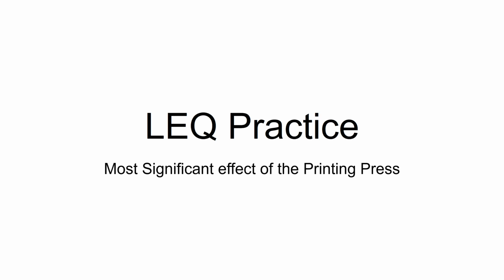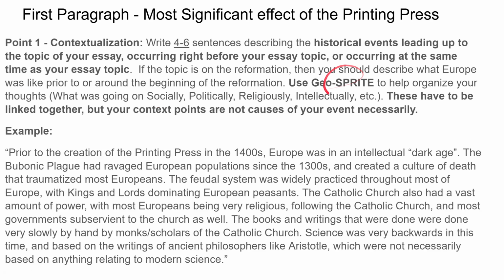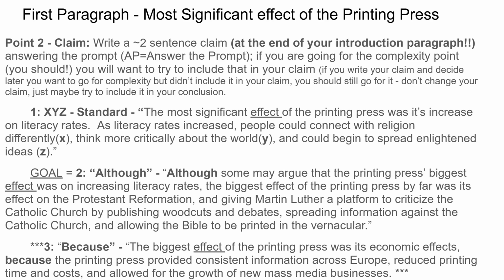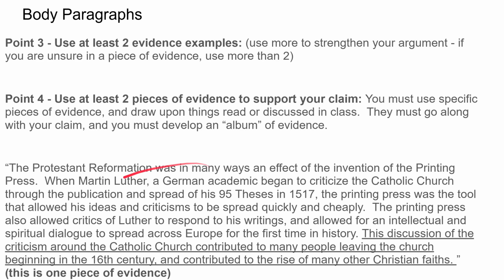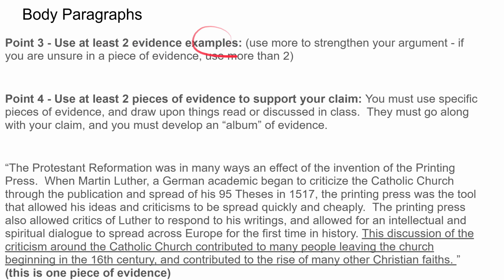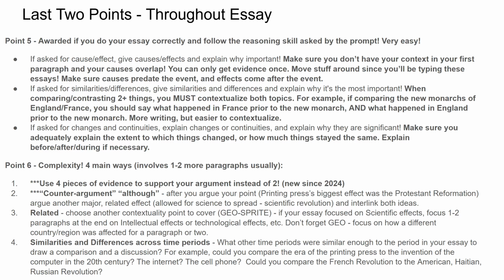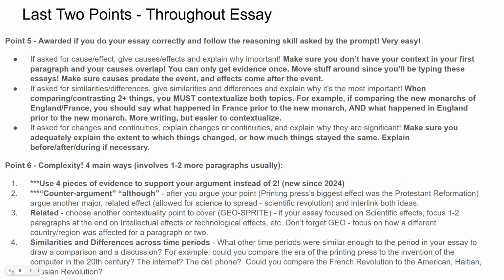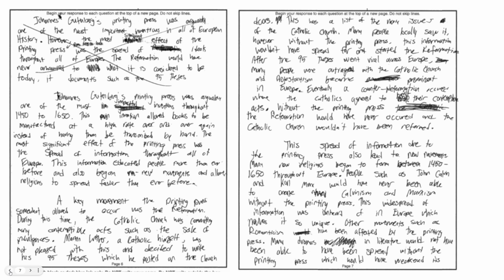AP Euro - How to write a LEQ